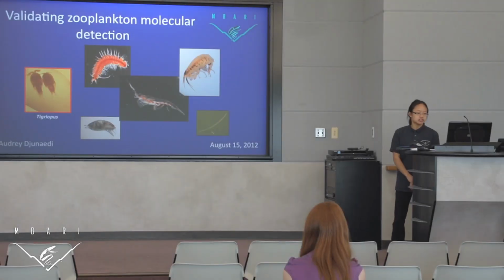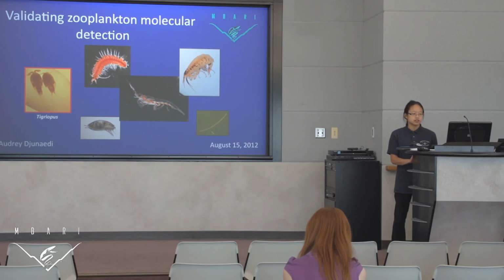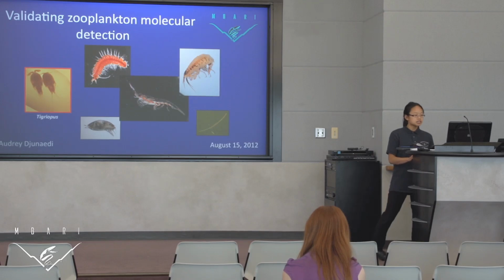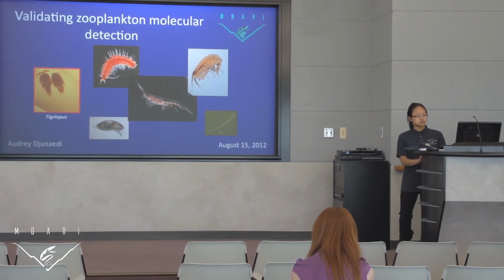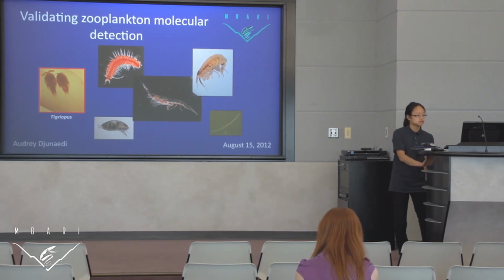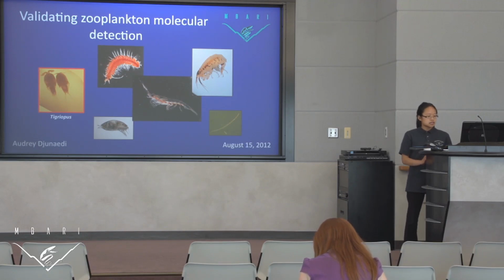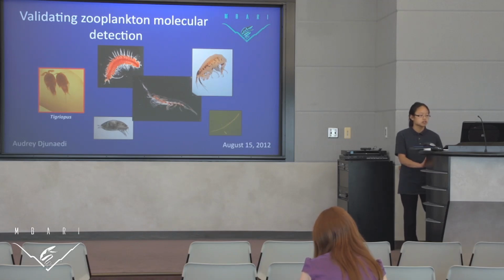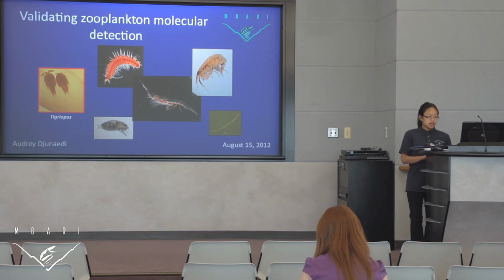2012 Audrey Djunaedi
Audrey Djunaedi